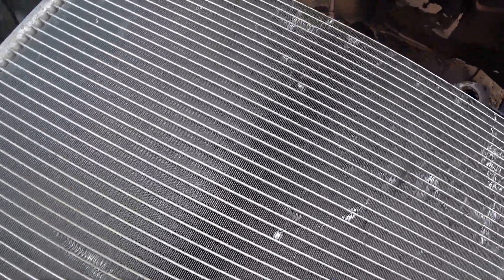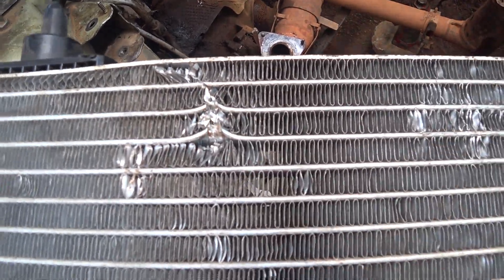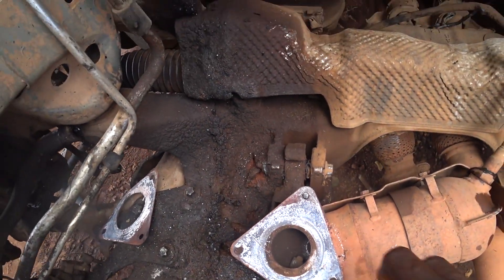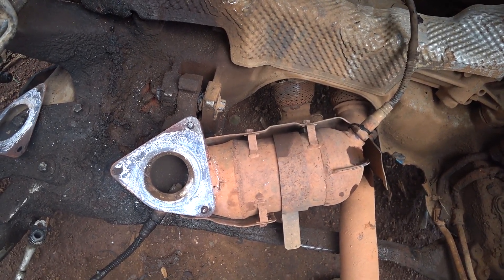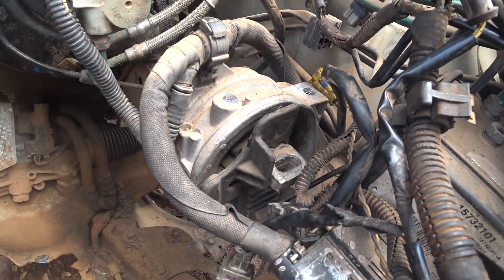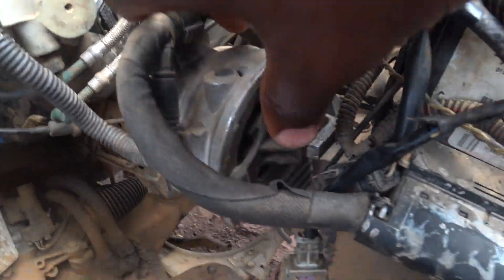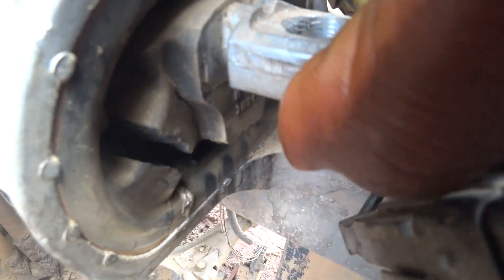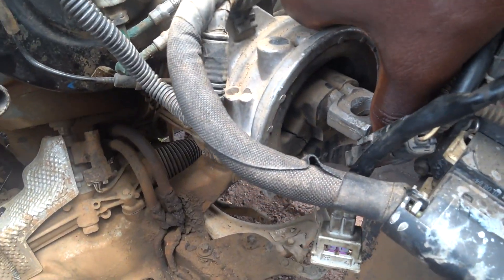Broken AM6 Automatic Gearbox Mount - Peugeot 407 V6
- ZOOM Discussion
This option is for free discussion on cars where you can share your car experiences irrespective of brands or discussion of any subject of your interest aside cars (as long as the subject is allowed on YouTube), which will be recorded and published later on my YouTube channel and/or other similar online platforms. This discussion takes place via a Zoom call where I will send you a link to join as a guest and ask your questions or engage in the dialogue. You must have Zoom account to participate in this option.
Option A price: Free (currently not available)

 - CONSULTANCY SERVICE: OPTION A
Below is a fee to respond to a one-time question or query from people who prefer to contact me privately for my Peugeot specialist/expert advice, excluding tips on how to inspect a Peugeot vehicle for purchase. A follow up or different question/query for another advice from me on Peugeot, after I have responded and given my expert advice/explained solutions to your earlier questions/queries via a private WhatsApp video call, WhatsApp Audio call, Telegram Video/Audio call, normal audio call, voice message or email, will attract another payment. This option can also be done via Zoom Call, Option B discussions won't be published publicly online unless you authorise it.
Option B price: N7,000 (minimum)

- CONSULTANCY SERVICE: OPTION B
This is for 3-year full consultancy services,  where you can constantly seek my expert advice privately on Peugeot vehicles or how to inspect one without paying anymore for the next 3 years, as much advice you want. I also provide referrals, diagnosis and repairs and etc, for people that pay for option B (more conditions apply).

- PRE-PURCHASE PEUGEOT VEHICLE INSPECTION: I also search, inspect and recommend good Peugeot vehicles for purchase to people interested in the service (which also includes 2-year Consultancy service).
Price: N150,000 (Per a vehicle).

Ikenna.

- Abuja, Nigeria.